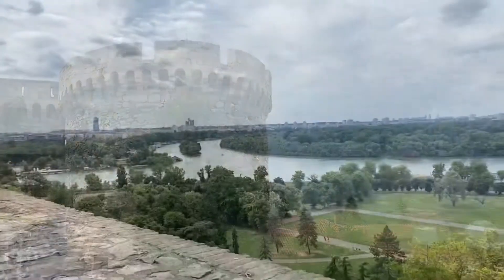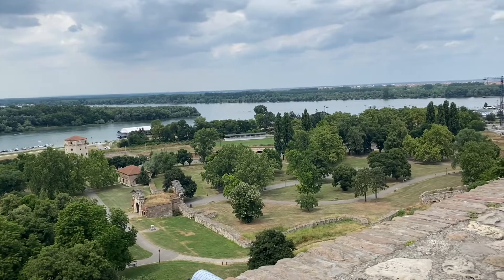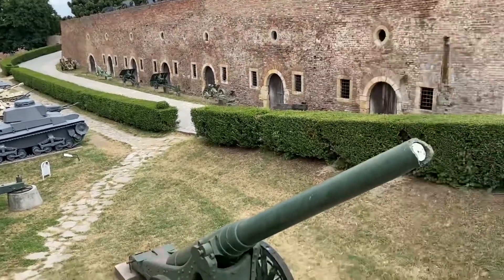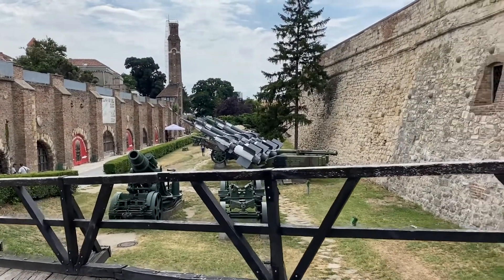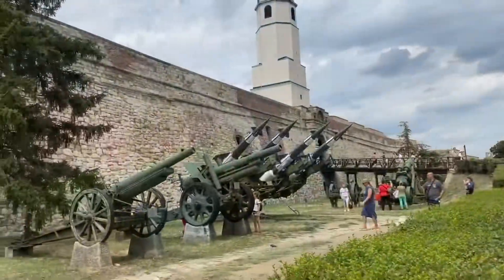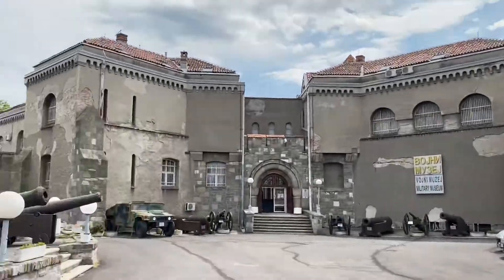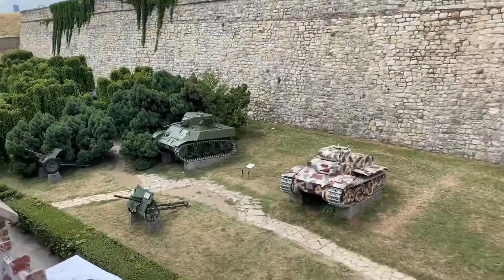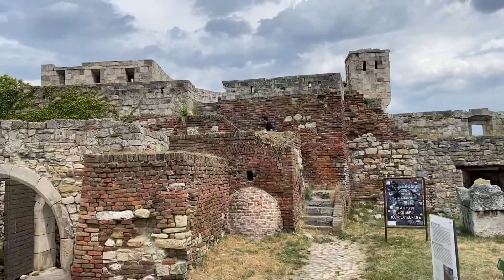Belgrade Fortress Castle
The Belgrade Fortress[1][2] (Serbian Cyrillic: Београдска тврђава, romanized: Beogradska tvrđava), consists of the old citadel (Upper and Lower Town) and Kalemegdan Park[3] (Large and Little Kalemegdan) on the confluence of the Sava and Danube rivers, in an urban area of modern Belgrade, Serbia. It is located in Belgrade's municipality of Stari Grad. Belgrade Fortress was declared a Monument of Culture of Exceptional Importance in 1979, and is protected by the Republic of Serbia￼